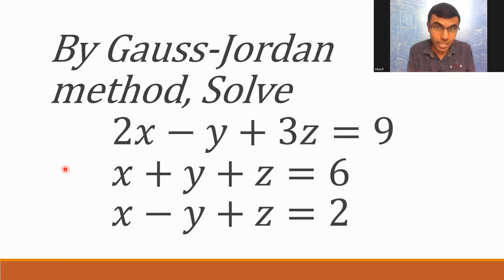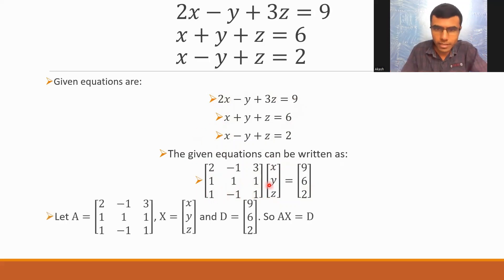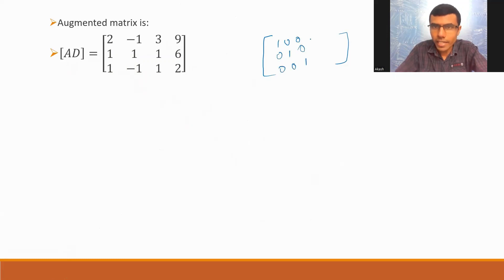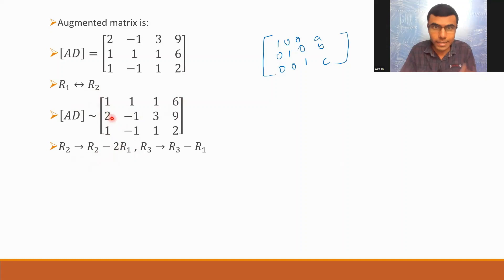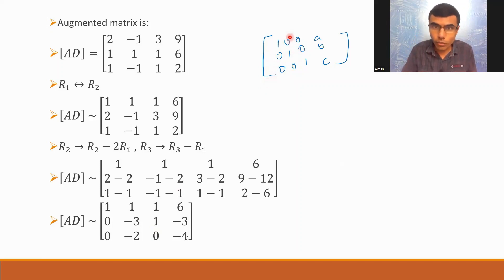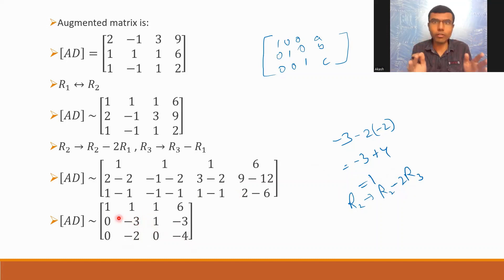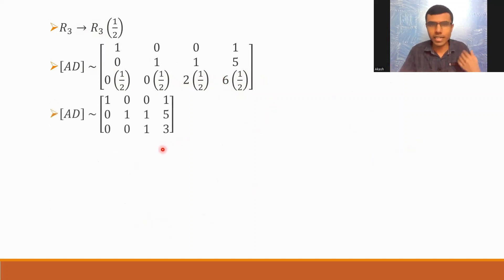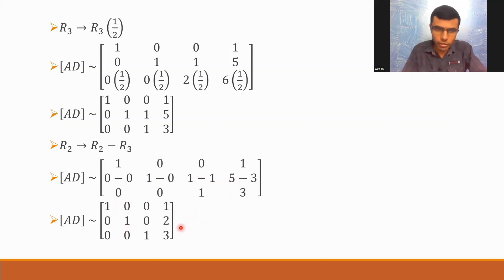Gauss Jordan Method Question 1 Solution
2x-y+3z=9 x+y+z=6 x-y+z=2 is solved by Gauss Jordan method. Step by step explanation is given in the video.